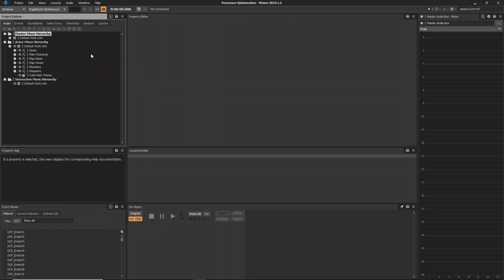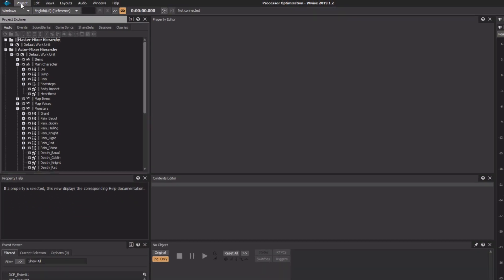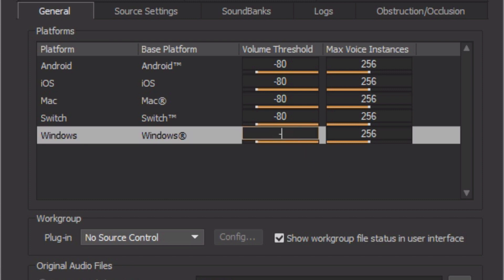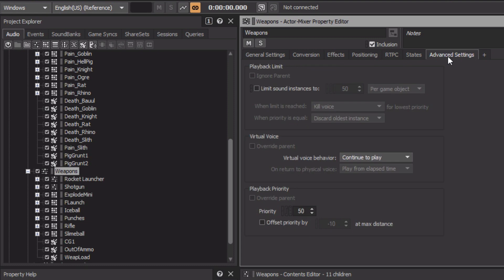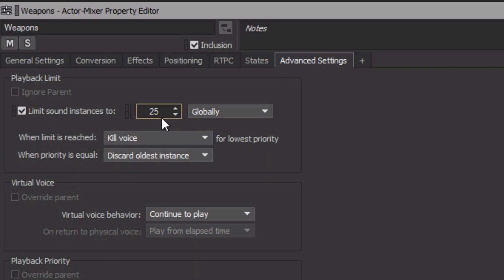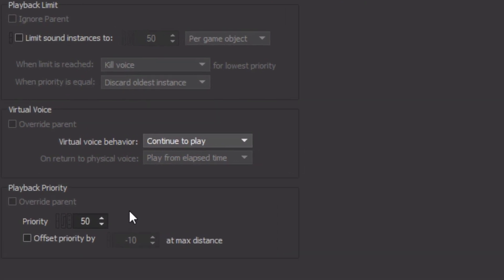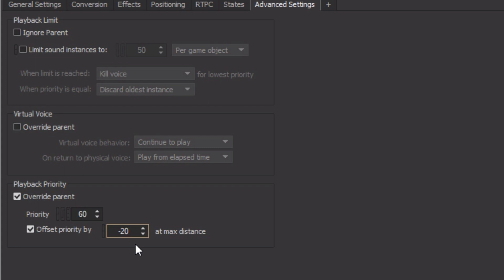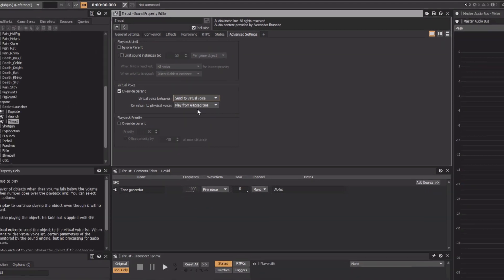Wwise 101-16 | Processor Optimization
Setting Global Voice Thresholds
Defining Object Playback Limits
Using Playback Priority
Understanding Virtual Voices